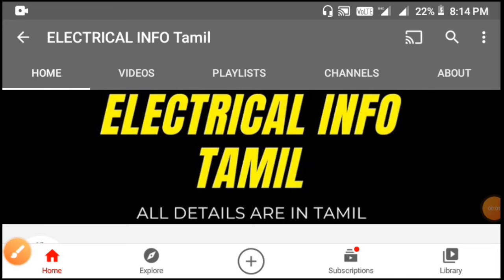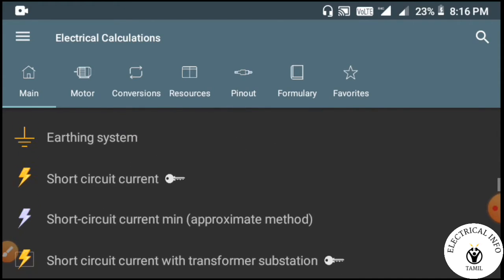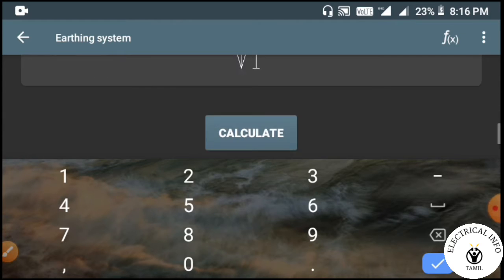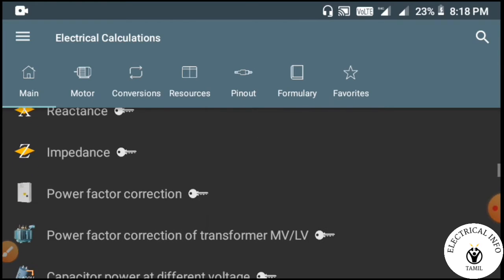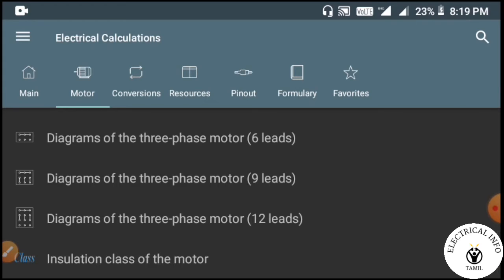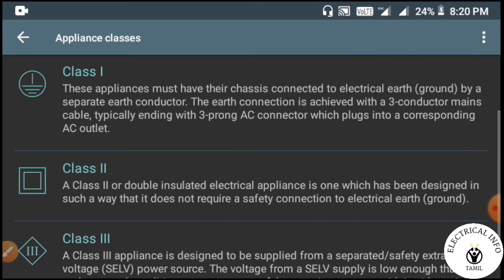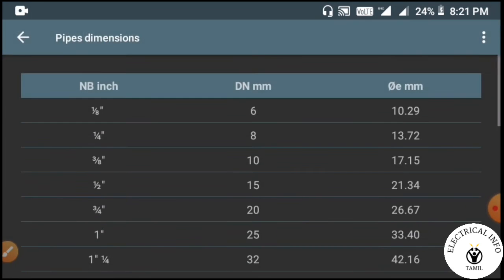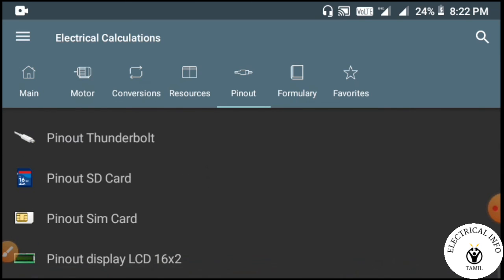Best electrical app_ELECTRICAL INFO Tamil_தமிழ்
OUR CHANNEL VIDEOS ARE VERY USE FULL FOR NEW LEARRNERS AND STUDENTS,
KEEP SUPPORTING OUR CHANNEL FRIENDS,

WARRNING :-

Your safety is FIRST, including proper use of equipment and safety gear, and determining whether you have adequate skill and experience. Power tools, electricity, and other resources used for our projects are dangerous, unless used properly and with adequate precautions, including safety gear. If you are a younger person or are inexperienced with electrical devices, ask for help from a parent, teacher or a licensed professional.